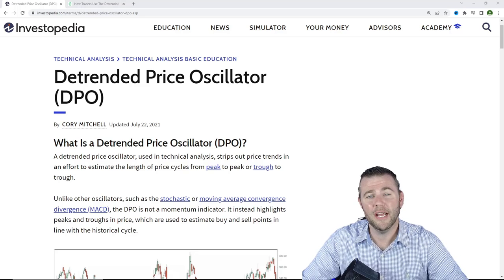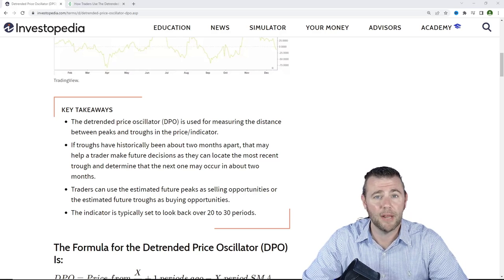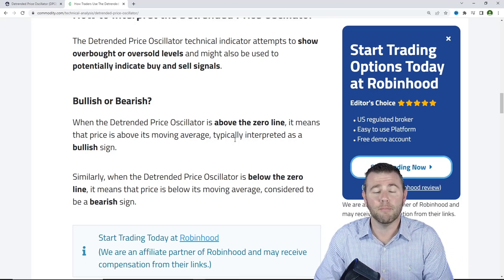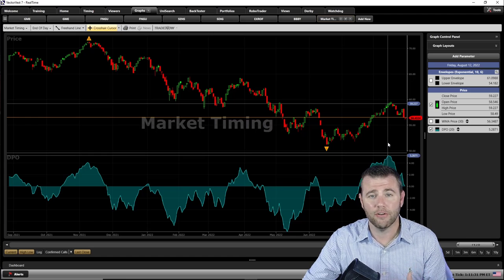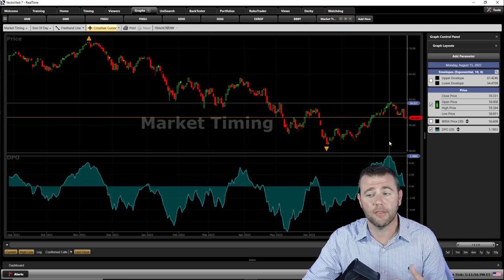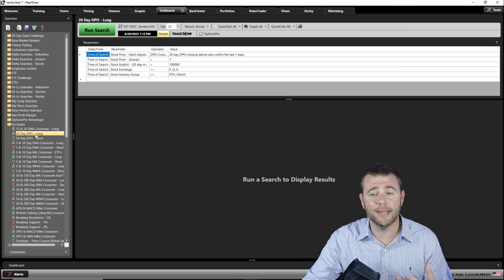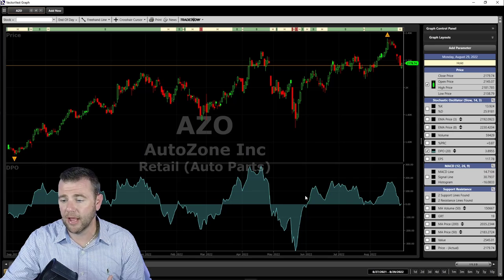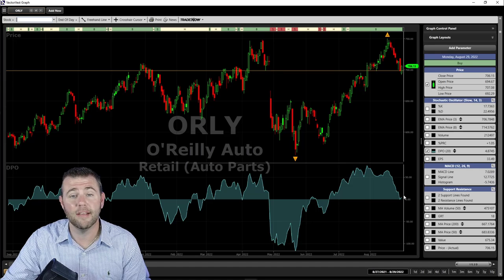Technical Analysis 101: DPO | VectorVest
Technical Analysis is a great way to remove your emotions from your investing and stay more systematic in your approach. Tune in to Technical Analysis 101: DPO as we start a new series to improve your own trading!

Timestamps
00:00 - Intro
01:25 - DPO for timing
02:47 - 2DPO for Trend Analysis
03:42 - Peak and Trough Example
07:24 - Trend Analysis Example

Video Topics: vectorvest, technical analysis, stock market, technical analysis of stocks, financial education, technical analysis for beginners, stocks, stock market for beginners, day trading, swing trading, day trading strategy, day trading strategies, swing trading strategy, technical analysis 101, stock market crash, trading strategies, stock trading, trading strategy, dpo, dpo trading, detrended price oscillator, detrended price oscillator strategy, detrended price oscillator indicator